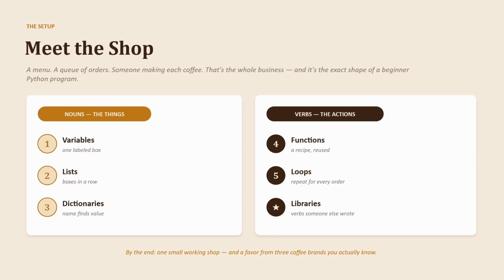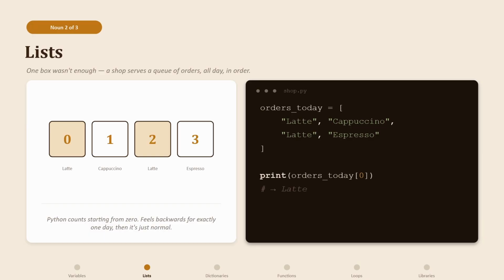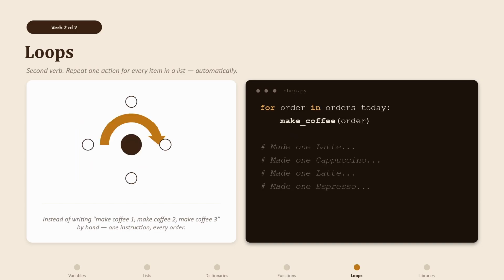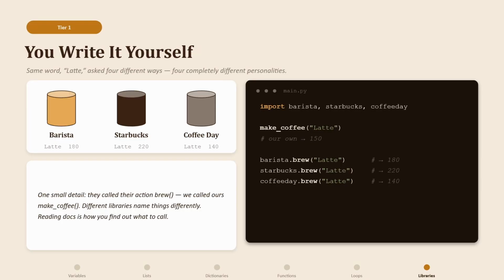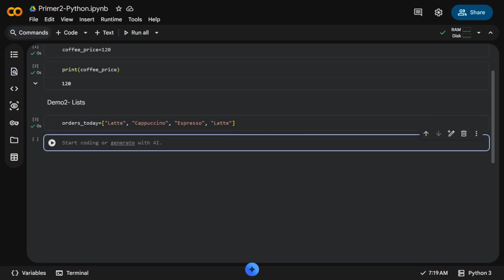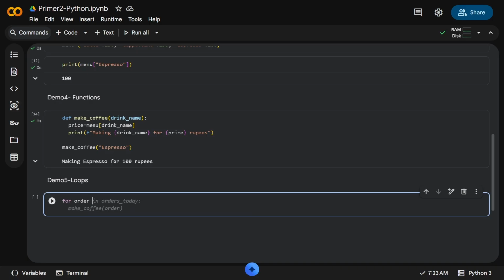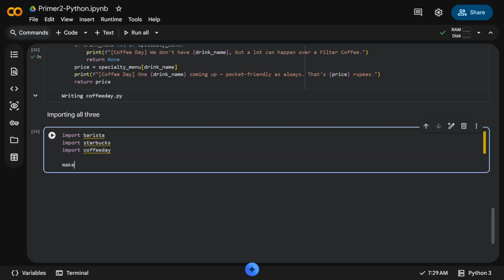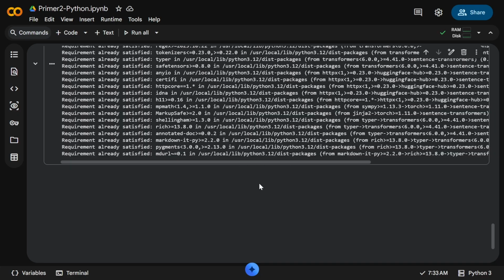Python for AI | Complete Beginner Guide | GenAI Primer #2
🚀 Python for AI | Complete Beginner Guide (GenAI Primer Series #2)

Want to learn Python for Artificial Intelligence and Generative AI but don't know where to start? This beginner-friendly tutorial covers the essential Python concepts you need before learning Machine Learning, LLMs, AI Agents, LangChain, RAG, and Data Science.

In just 17 minutes, you'll build a strong Python foundation without unnecessary theory.

📚 In this video, you'll learn:

✅ Variables
✅ Lists & Dictionaries
✅ Loops
✅ Functions